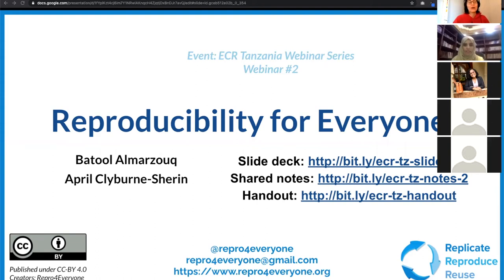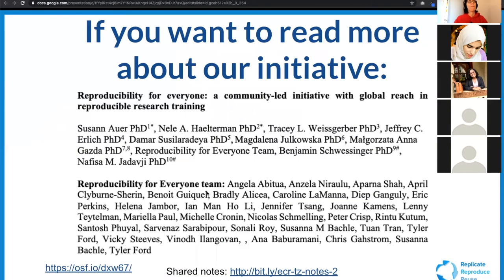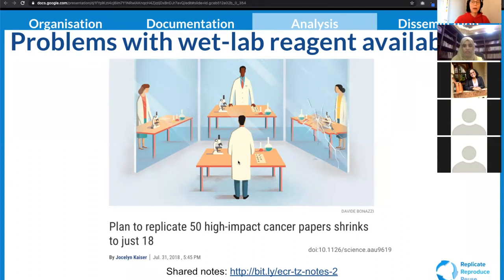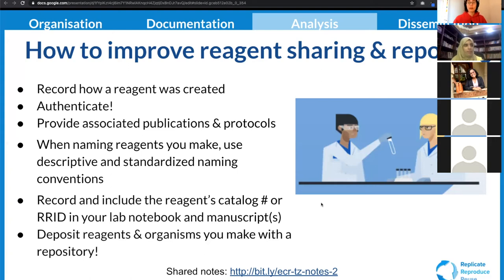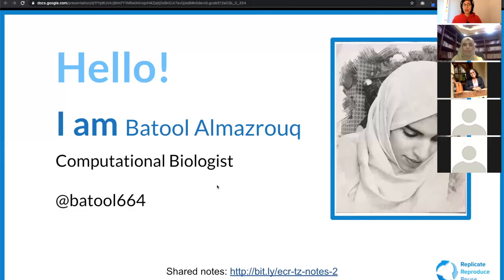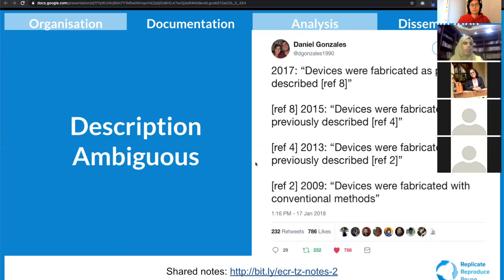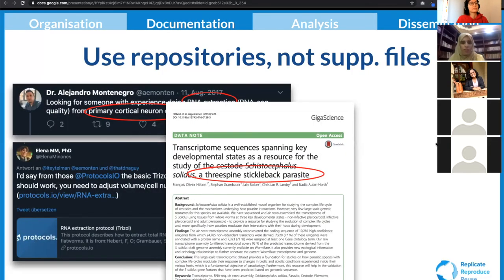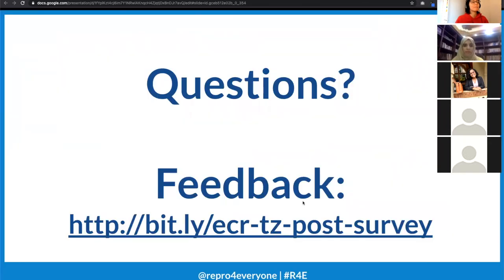Introduction to reagent and protocol sharing for reproducibility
Reproducibility for Everyone is a community-led reproducibility education project for researchers. Our volunteer researcher instructors run short introductory workshops on tools and methods to accelerate research. This is a mini-workshop for the ECR Tanzania community.